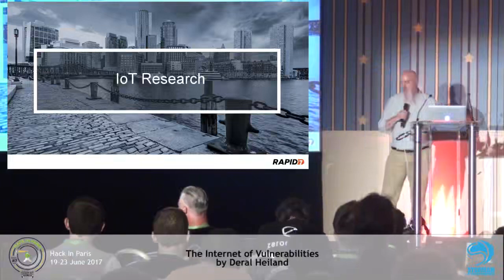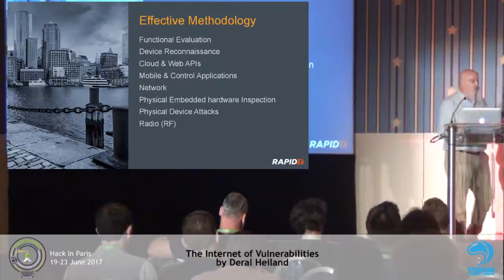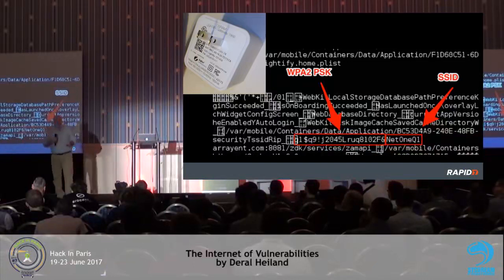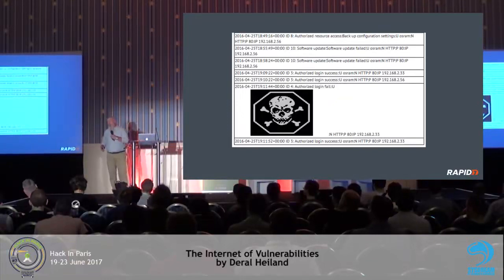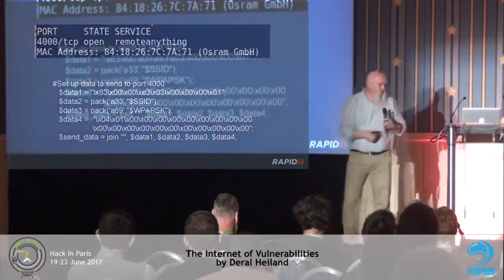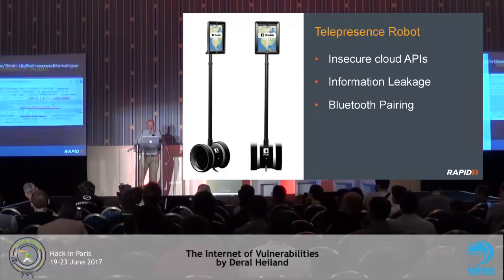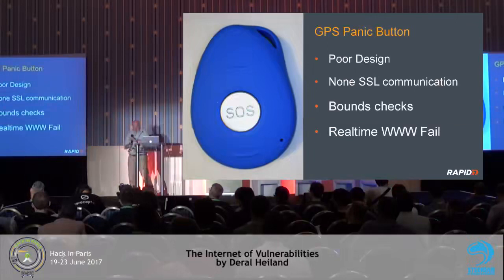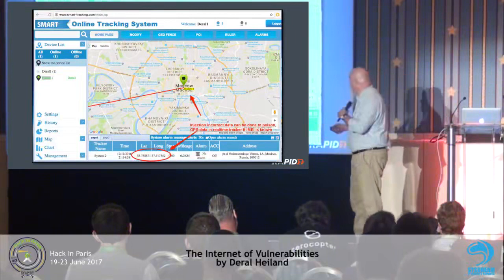The interet of vulnerabilities by DERAL HEILAND